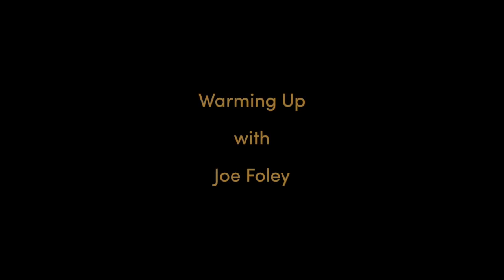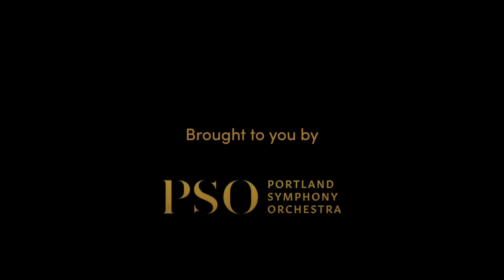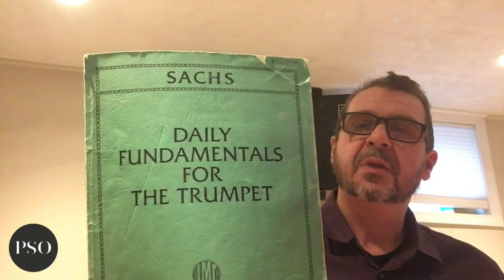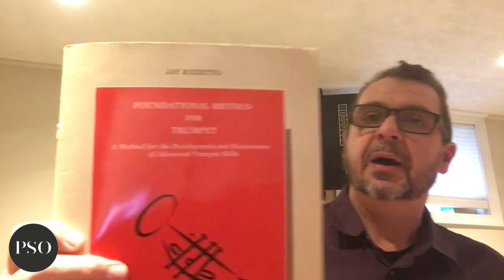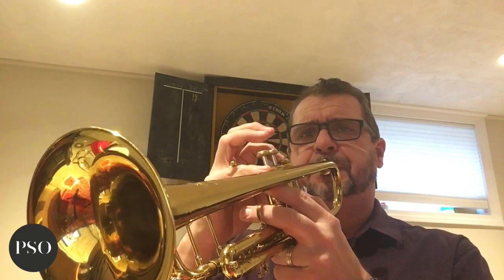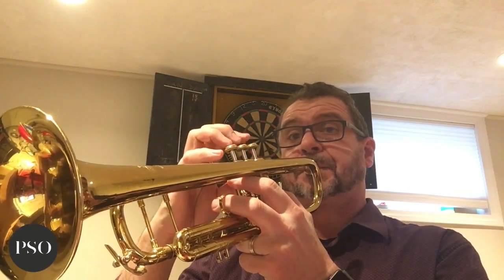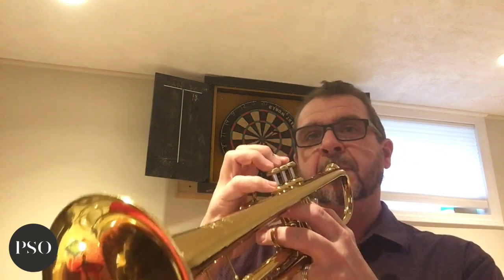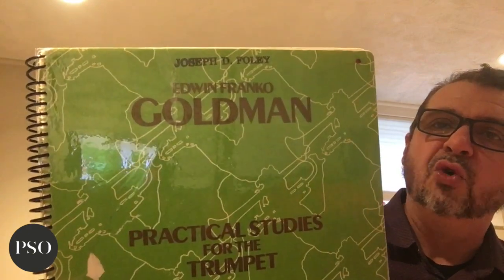Warm Up with Joe Foley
In this video, PSO Principal Trumpet Joe Foley walks you through a common warm up routine for a professional trumpet player.